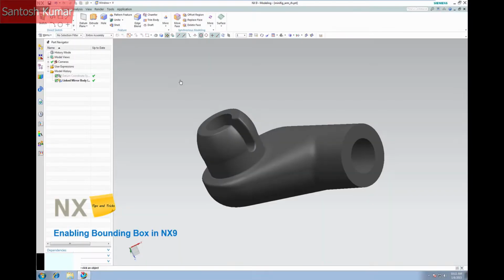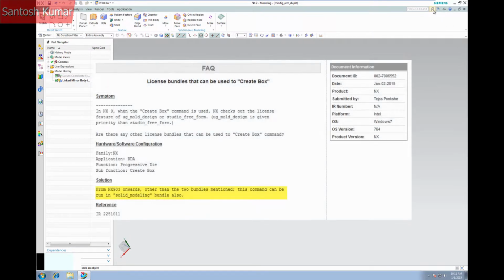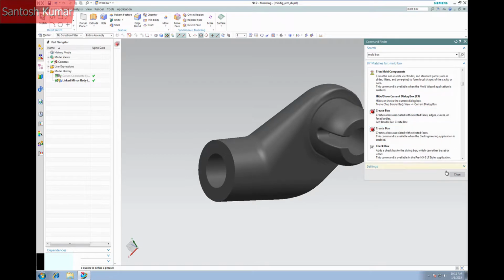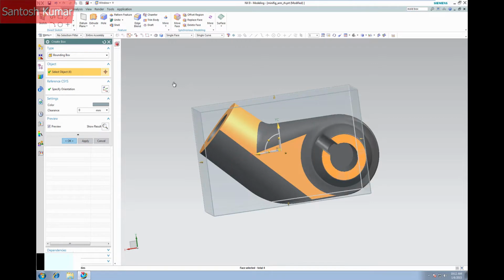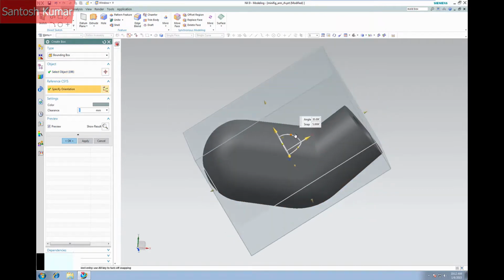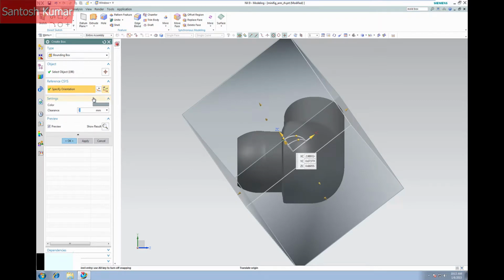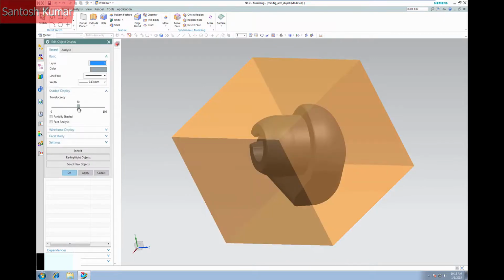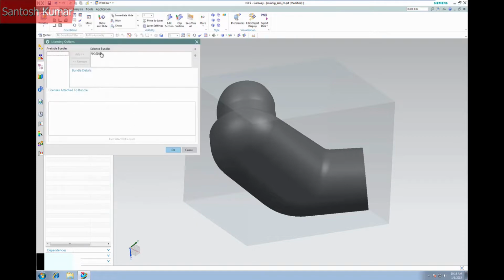NX 12.0 | SIEMENS | Bounding Box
Topics Covered:
Bounding Box